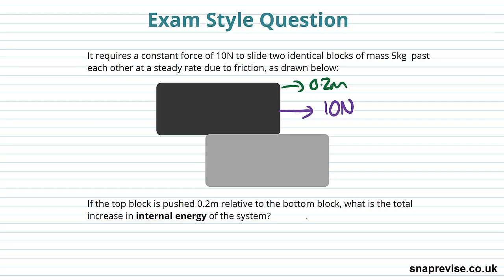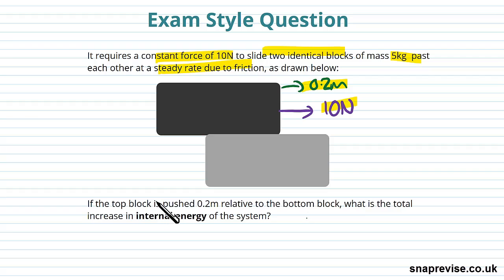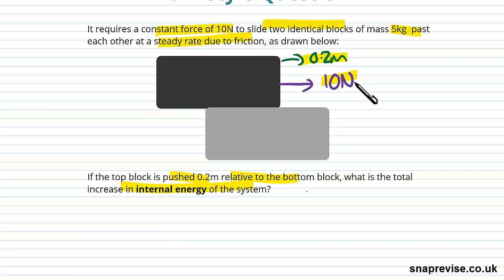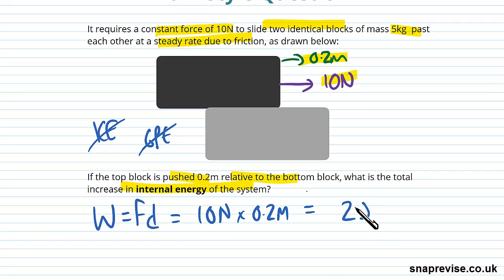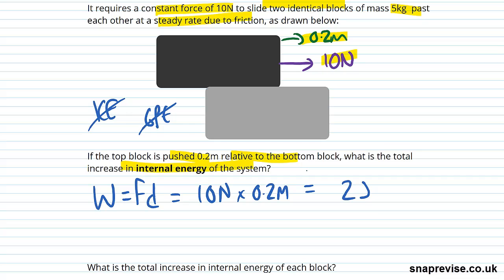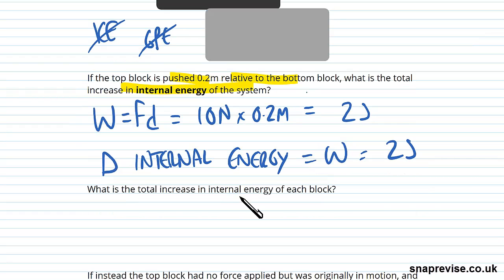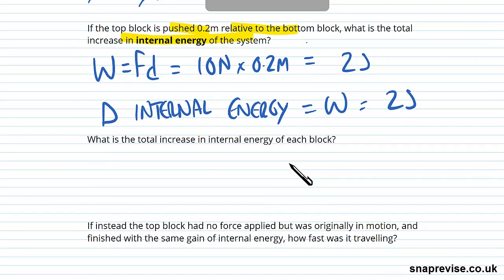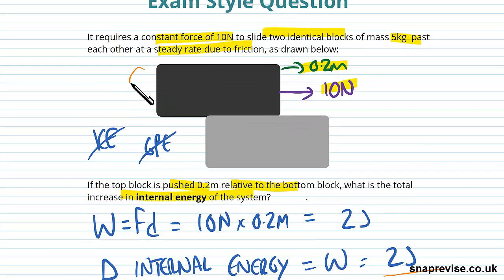Thermal Energy and Temperature Mock Paper Question | A-level Physics | AQA, OCR, Edexcel